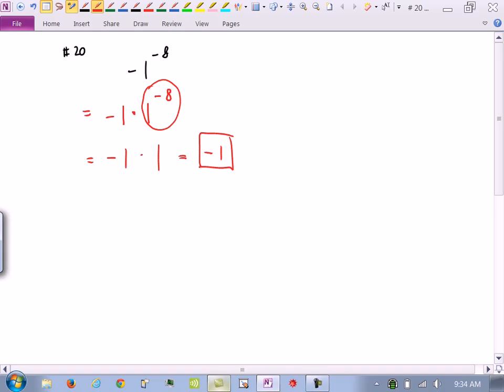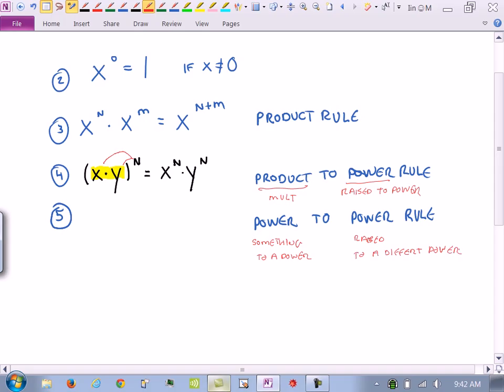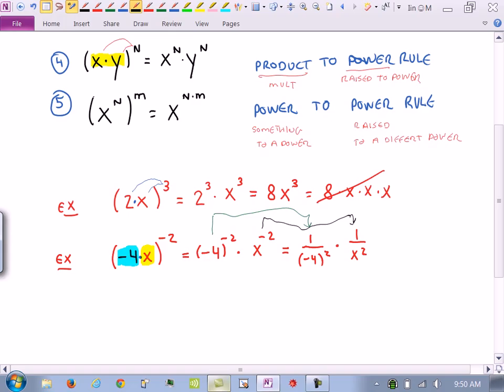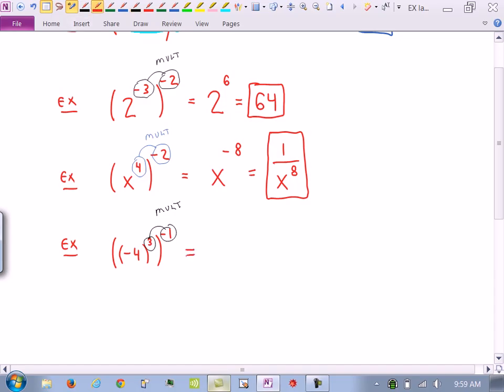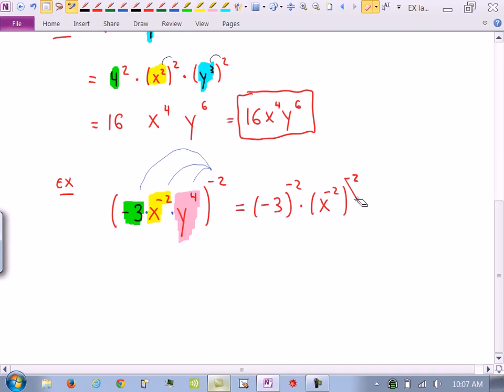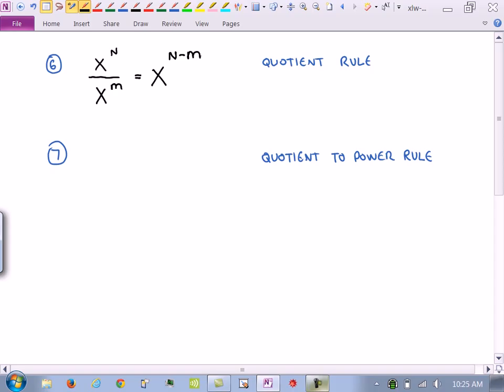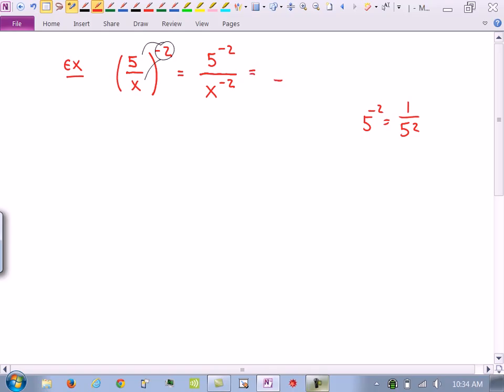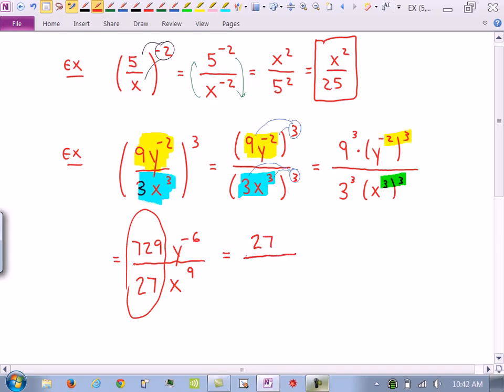0302 Day4 1-30-14 930am